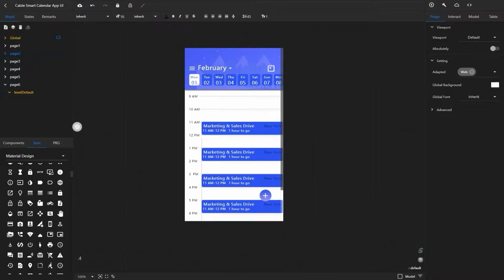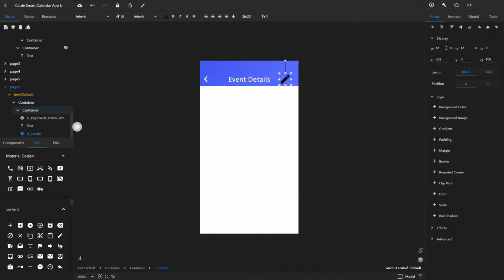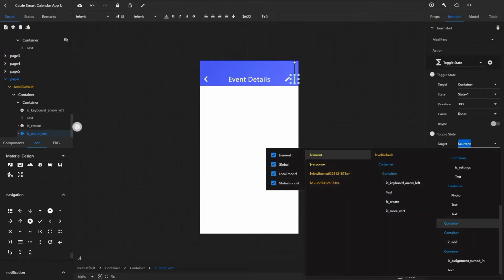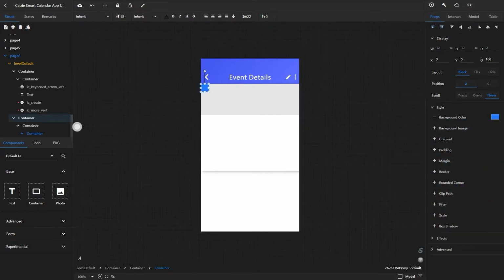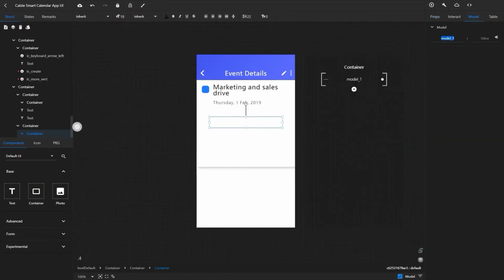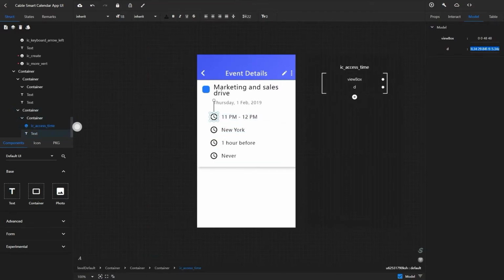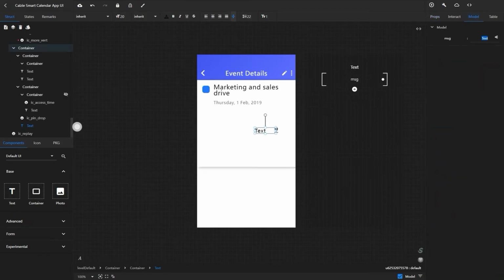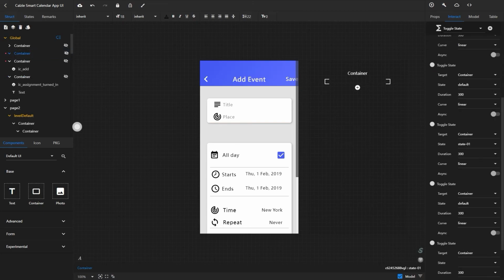A low-code platform that lets you get the job done fast.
Iofod is a low code volume application interface editing tool. If you are a novice in this area, I believe that choosing iofpd would be the best choice.

In this video, our interface design elements are mainly composed of icons, containers, text boxes and image materials, and a little bit of interaction is added to make each screen linked, please join me to see how it works.The top column consists of two icons and a title text box, which can be formed by choosing an appropriate color for the container. The text boxes in each row in the item column can also be arranged after the formation is completed by the layout function in the right tal column. Choose the perfect spacing to make the interface more beautiful. The same need for the same operation of the formation, in turn, through the copy model in iofod to copy, and then unified insert text or other elements. Then for the interaction of this screen and other screens, only the interaction function is accessed in the right tal bar to complete the interaction action on the icons.

If you are interested in my experience, click to watch it quickly. If you also want to start using our products, feel free to check out our official